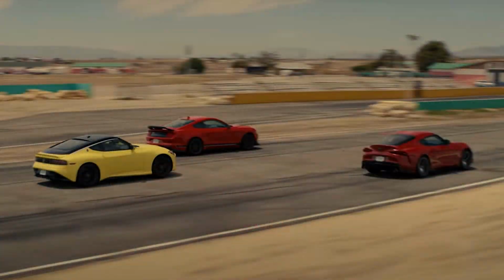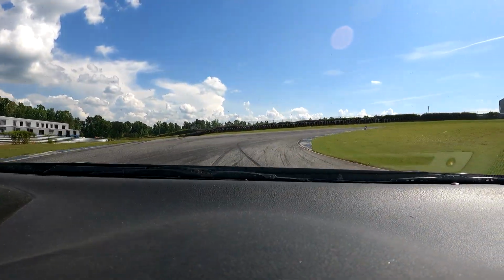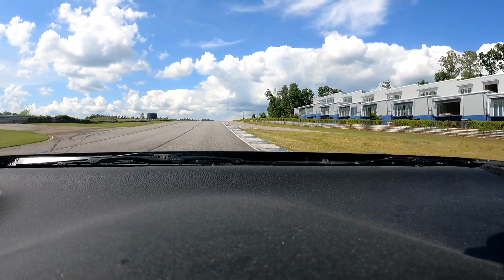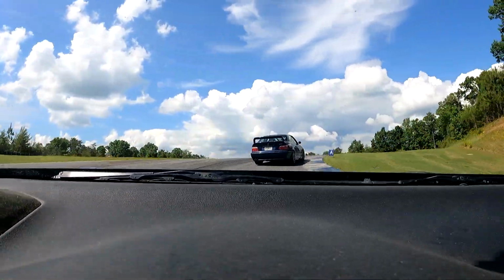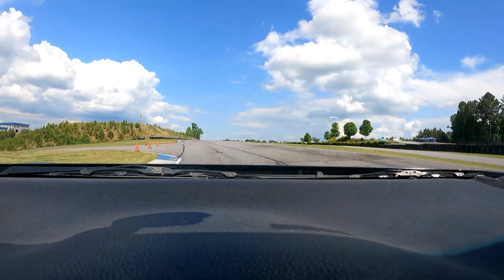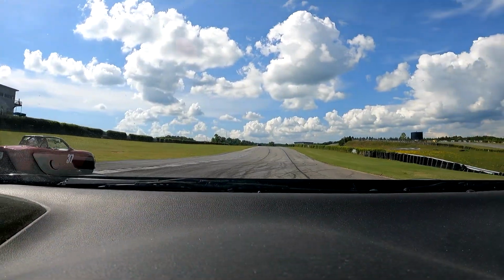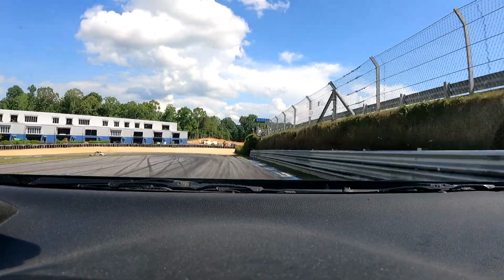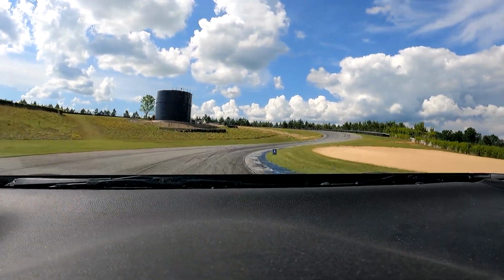More Racing Games NEED THE NEW NISSAN Z! Here's Why!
More Racing Games NEED THE NEW NISSAN Z! Here's Why! | TC9700Gaming

In this video, we're going to be talking about why I think more racing games need the new Nissan Z! The Z has such a massive history in video games that it definitely needs to be at the forefront of the new racing games that are currently releasing!